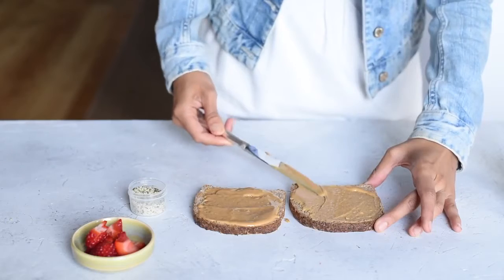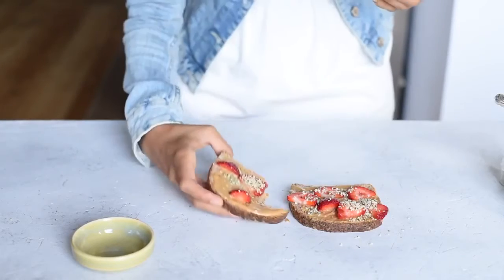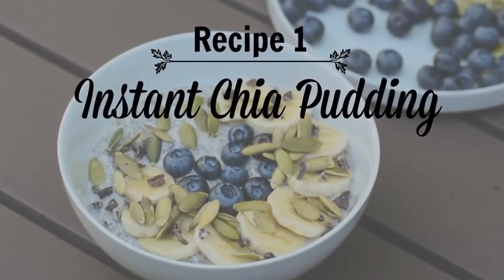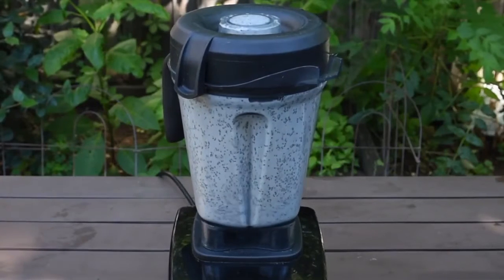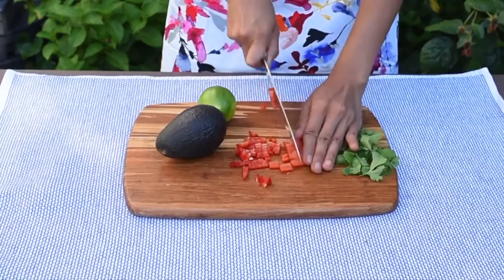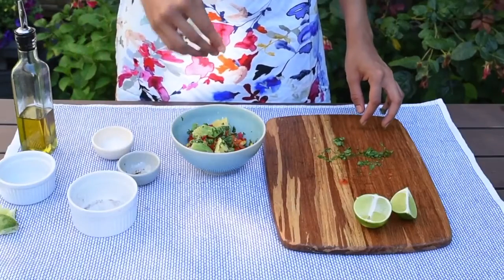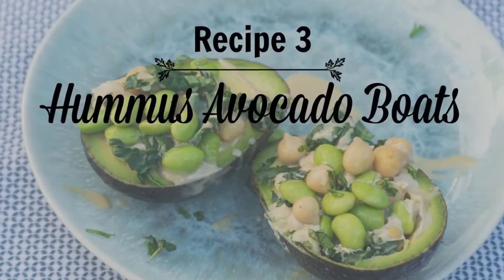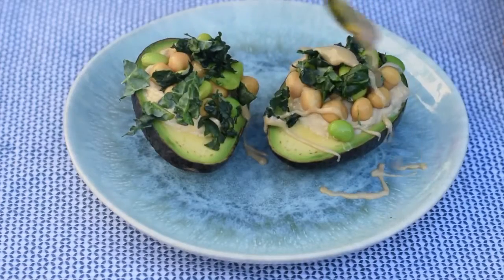EASY VEGAN BREAKFAST IDEAS - 5-minute vegan breakfast ideas